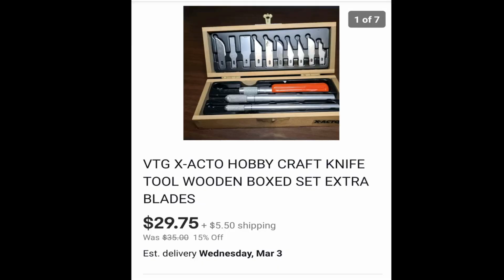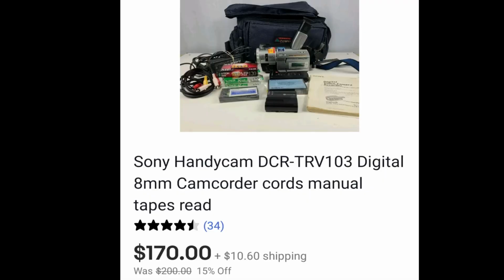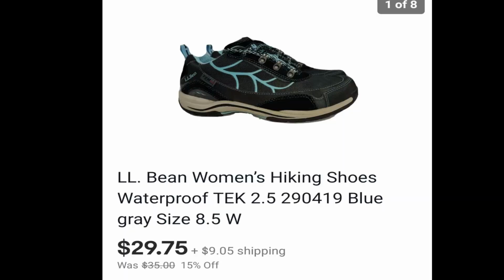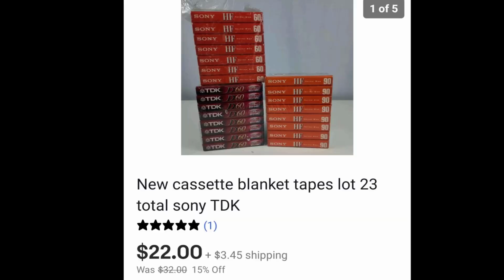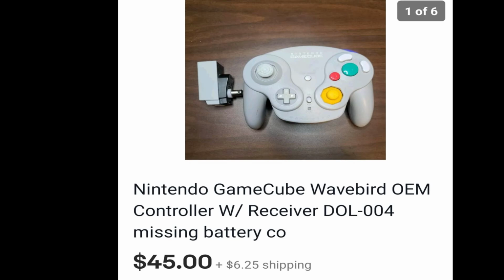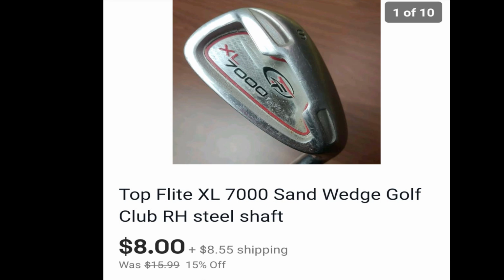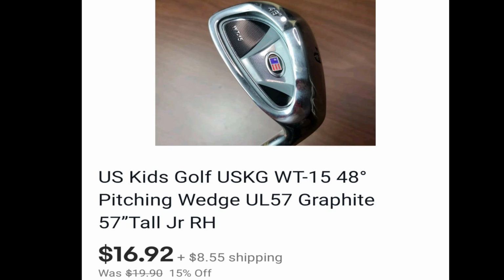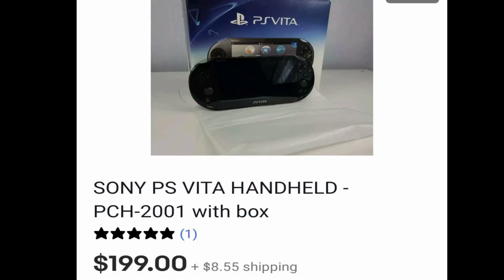What sold on Ebay this week! 20 thrifted items that sold for a profit Full time Ebay seller